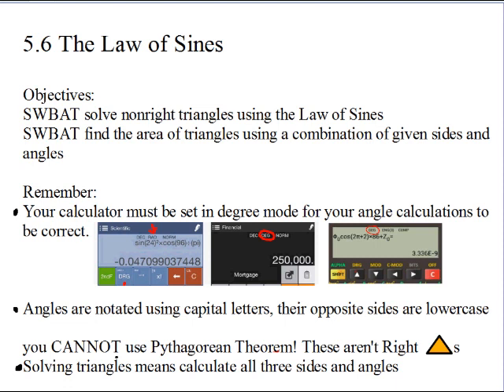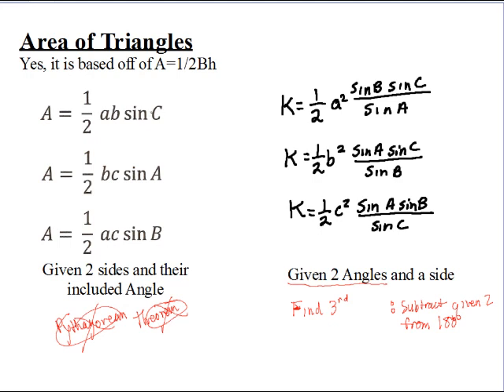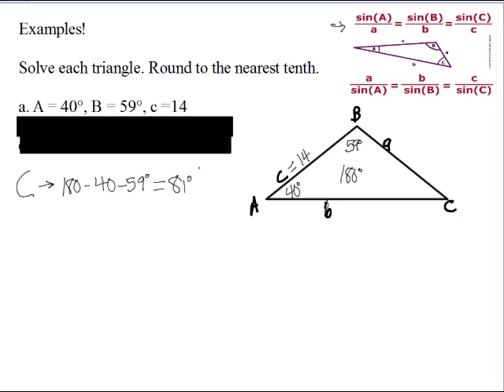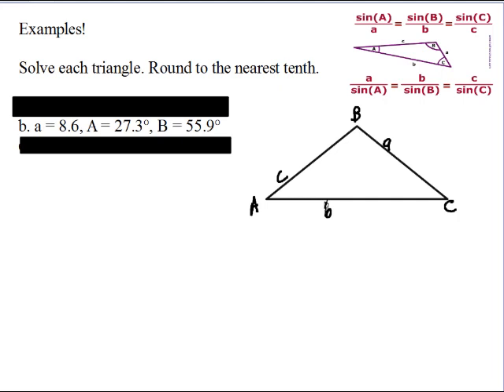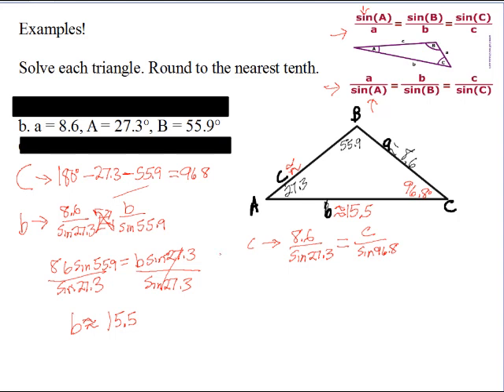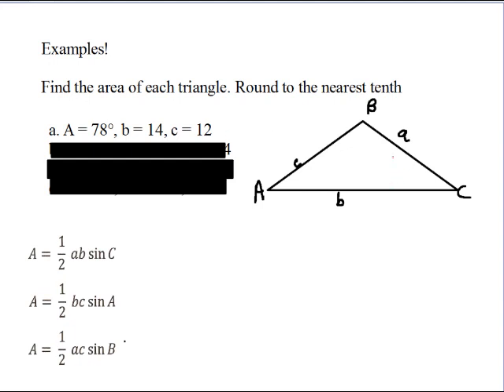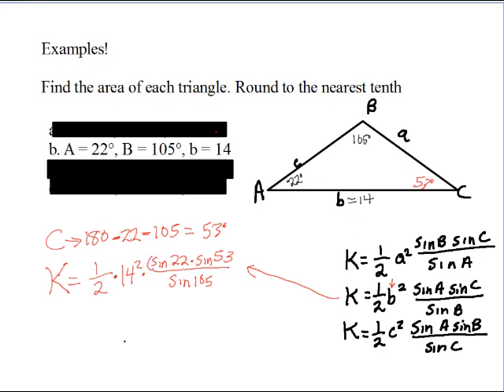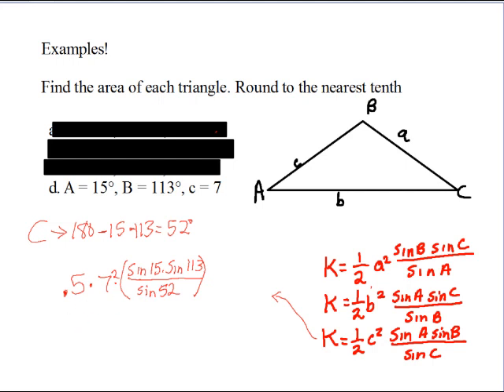Trig 5.6 The Law of Sines